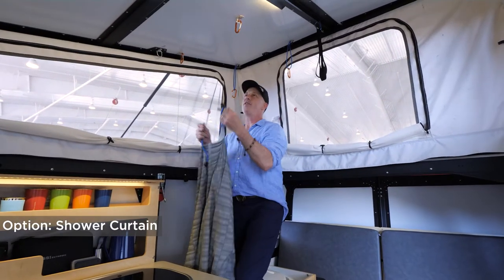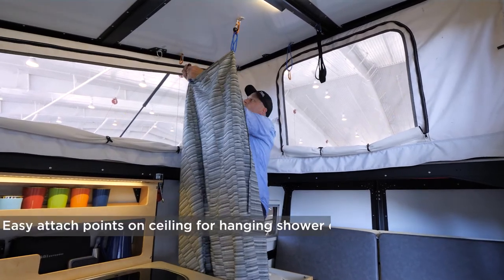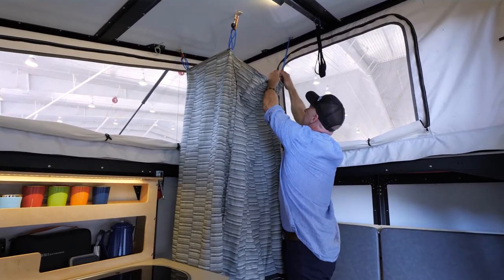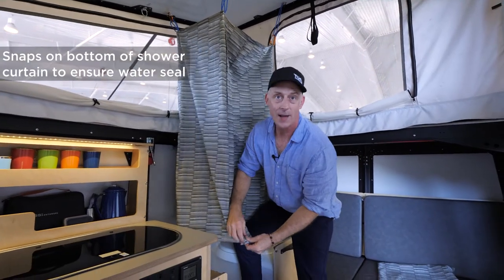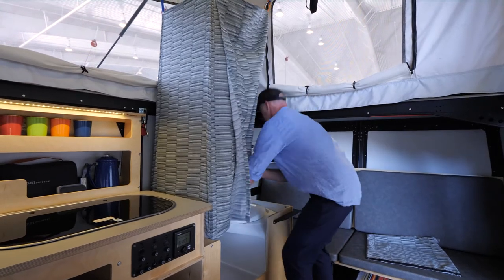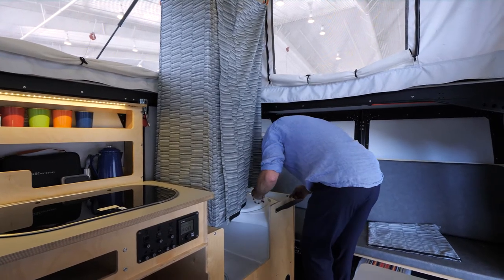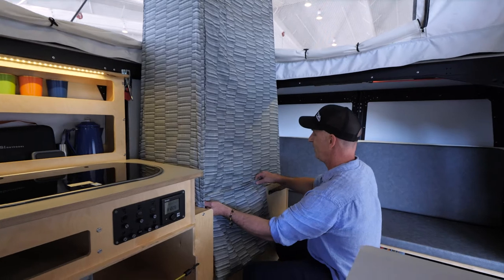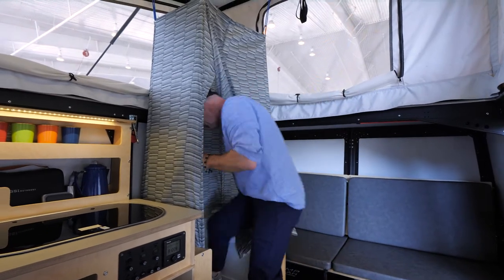2020 Mantis Bathroom + Shower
A look at the TAXA Outdoors 2020 Mantis bathroom and shower.